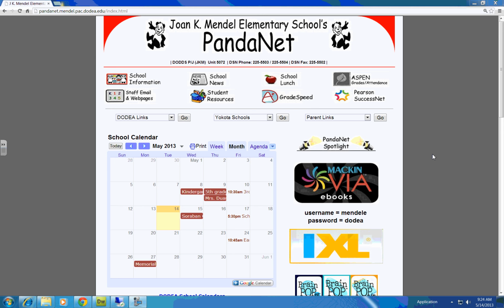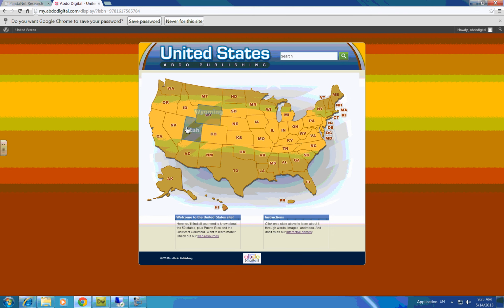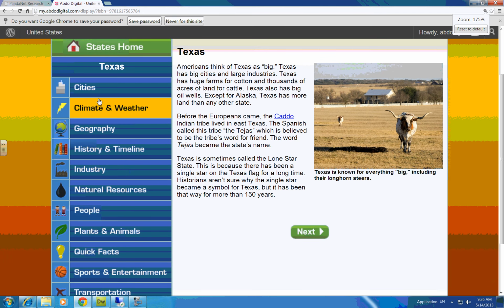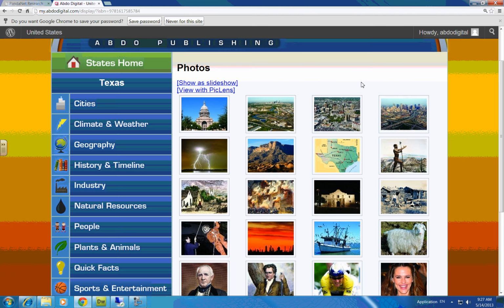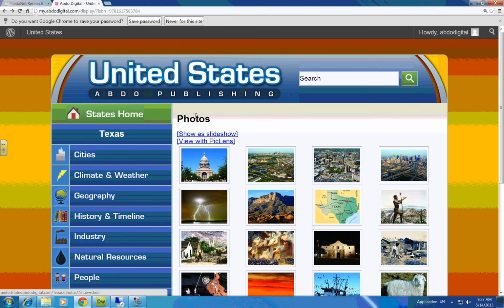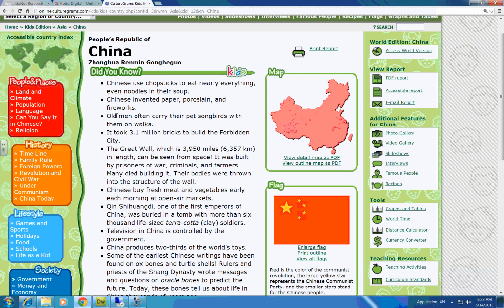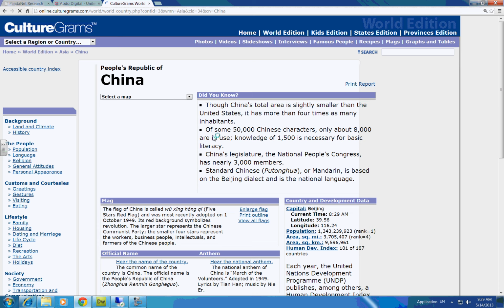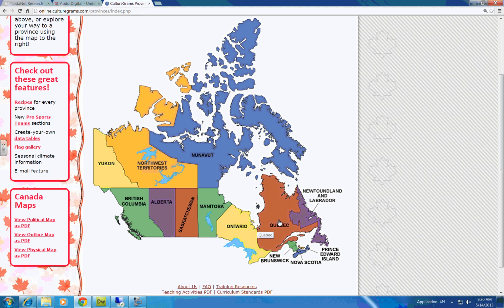Culture Gram and AdboDigital US